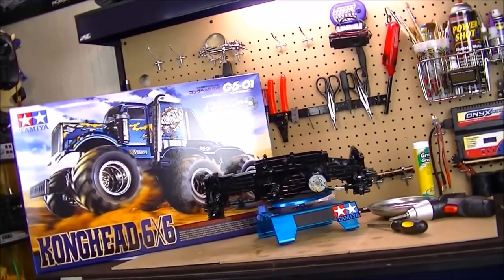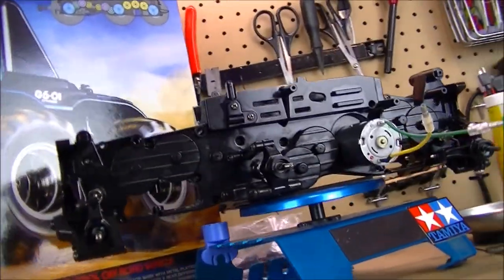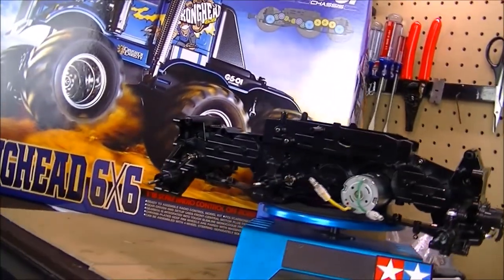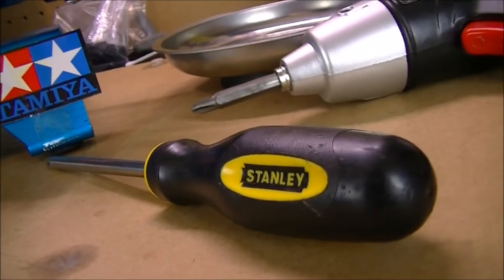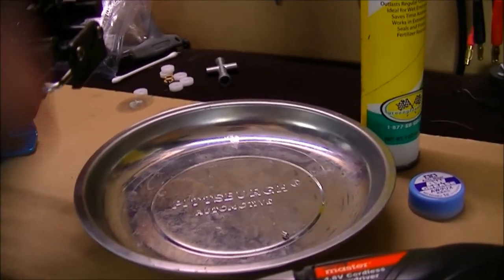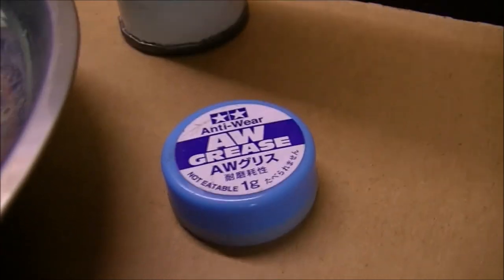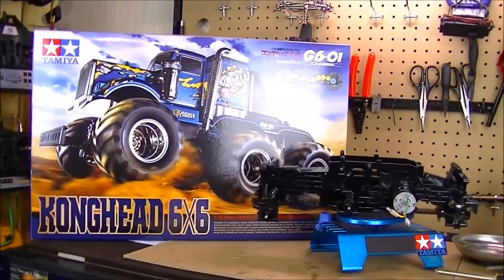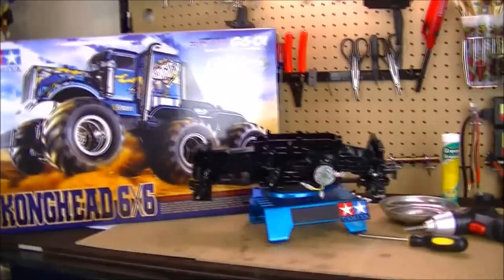RC84Films: KongHead 6X6 Update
Update on the KongHead project build